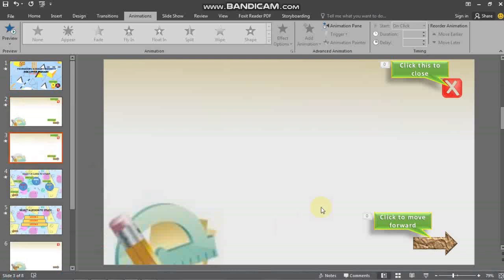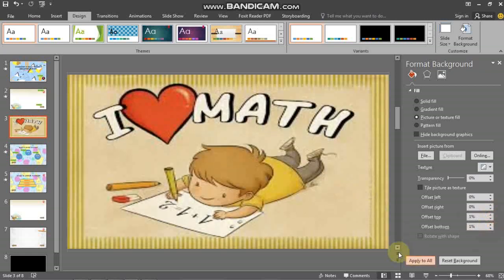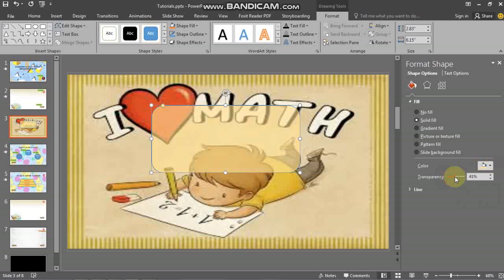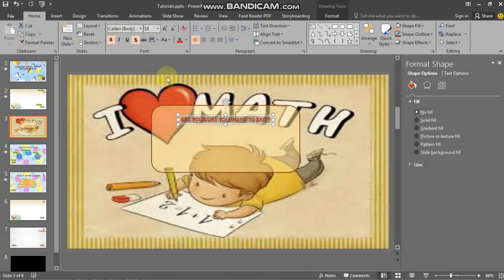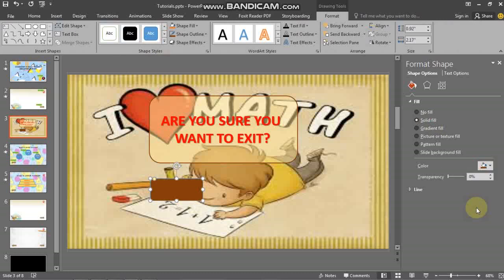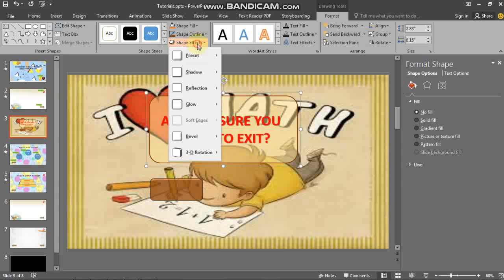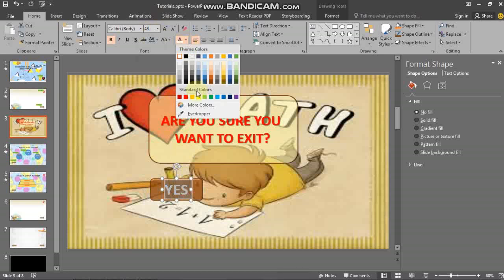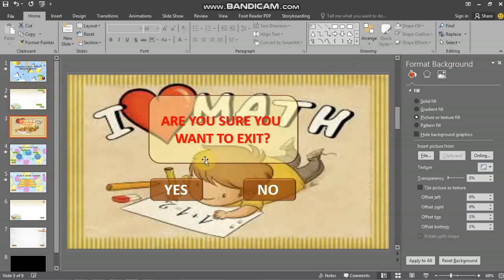Ep7 Safety Net